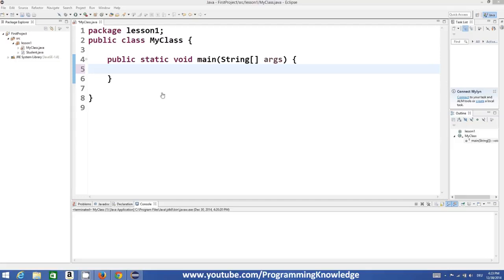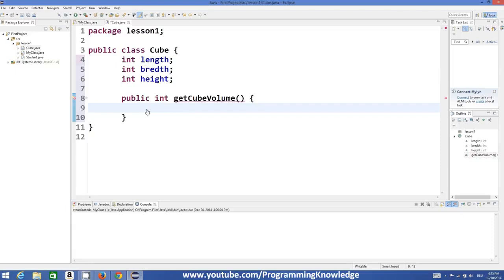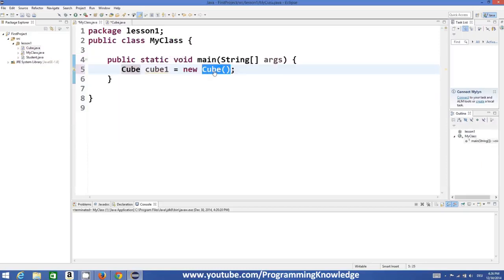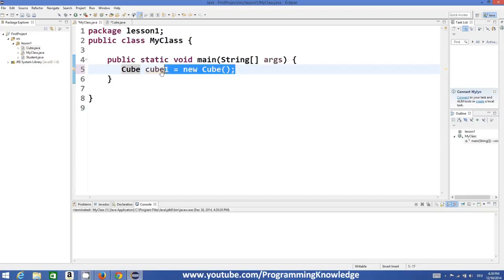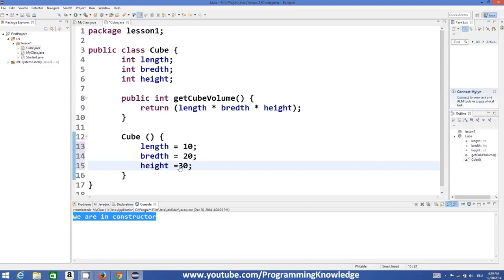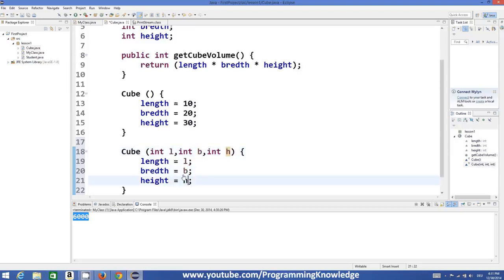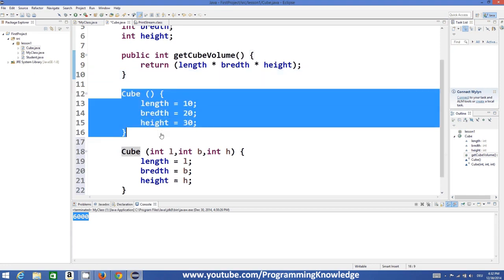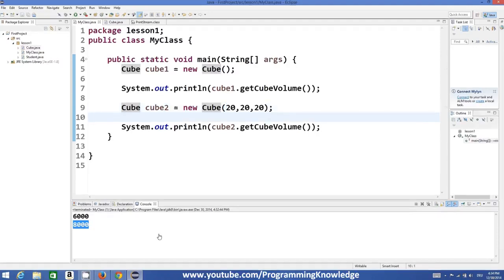Java Tutorial For Beginners 19 Class Constructor in Java